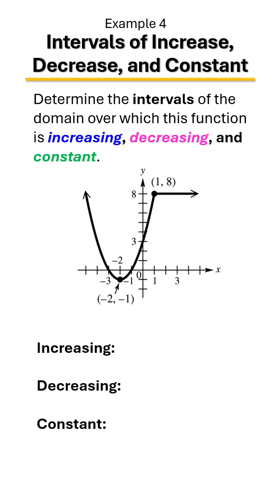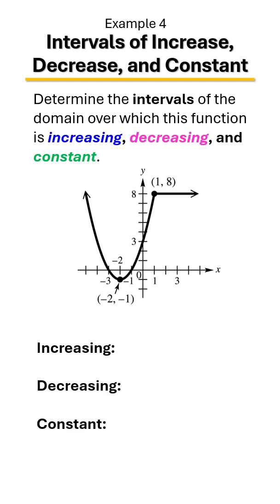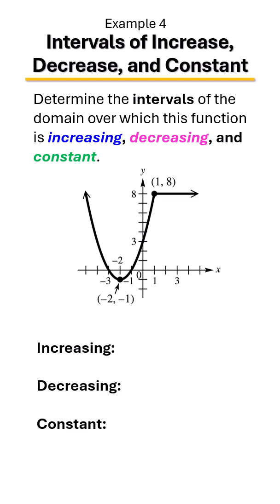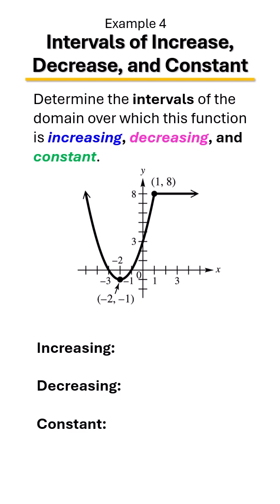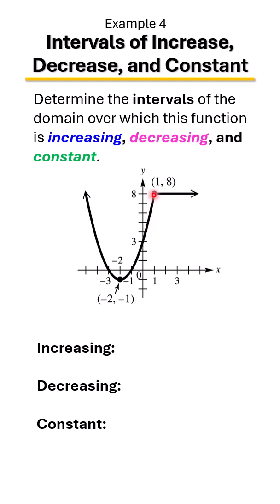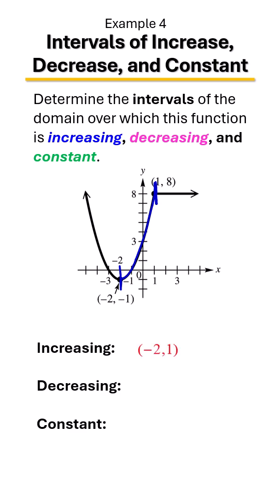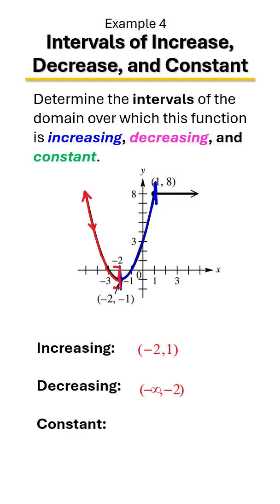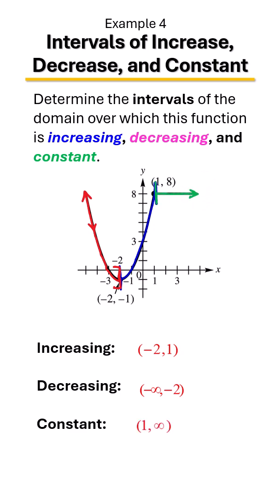Intervals of Increase, Decrease & Constant 📈📉 | Learn Function Behavior the Easy Way! Example 4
📘 What does a function’s graph tell you about how it behaves? In this video, we’ll break down how to identify the intervals where a function is increasing, decreasing, or constant — using the graph!
✅ In this lesson, you’ll learn:
➤ What it means for a function to be increasing 📈, decreasing 📉, or constant ➖
➤ How to read these intervals from a graph
➤ How to write your answers in interval notation
➤ The importance of left to right analysis
➤ Real examples to build your confidence and skills
🎯 Ideal for Algebra 1, Algebra 2, and College Algebra students who are working on graph interpretation and function analysis.
👍 LIKE if this helped you understand it better
💬 Drop a COMMENT with questions or topic suggestions!